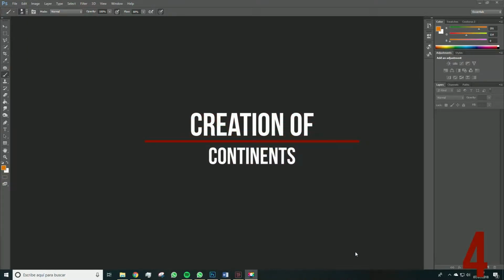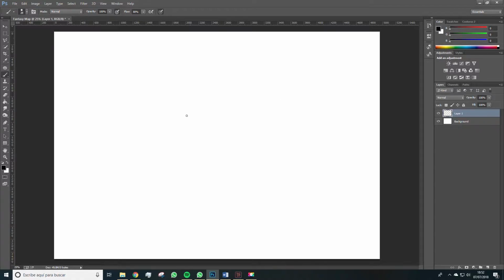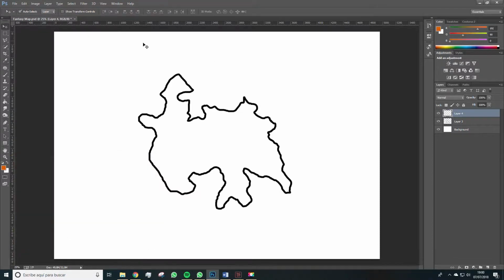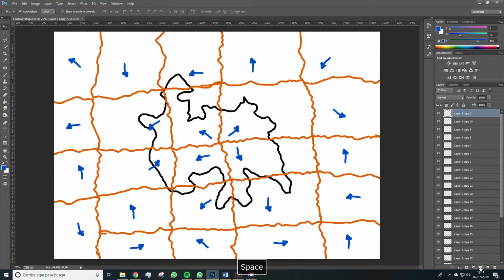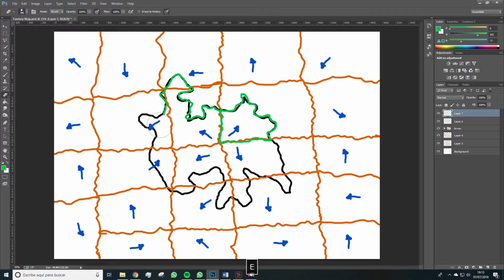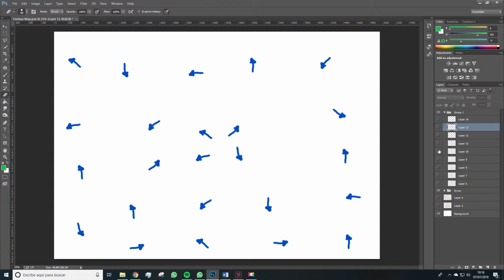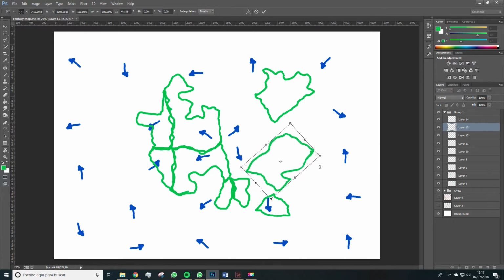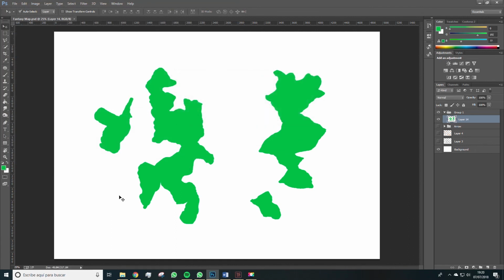04/14 Generating continents — Illustration: Design Fantasy Maps_ENG